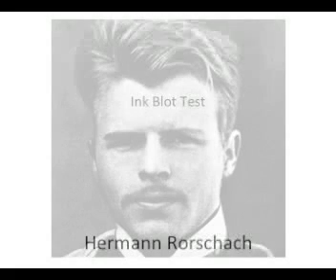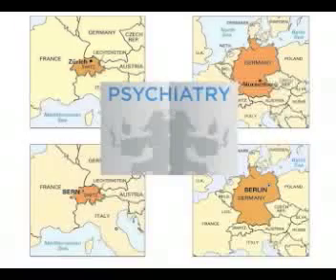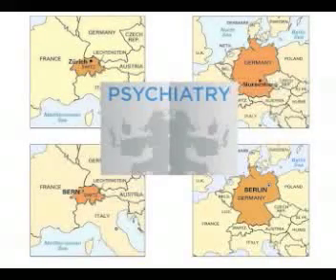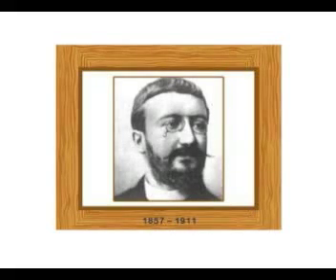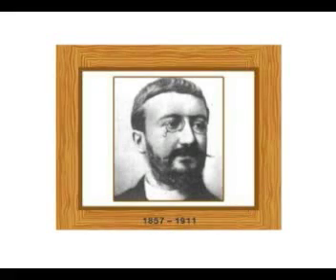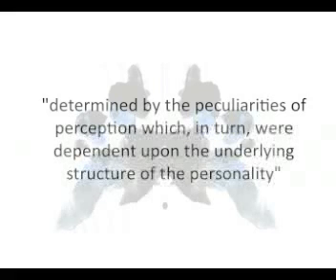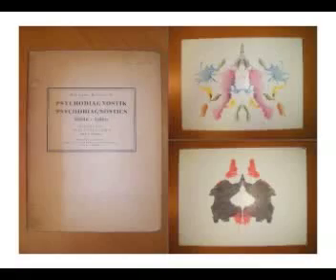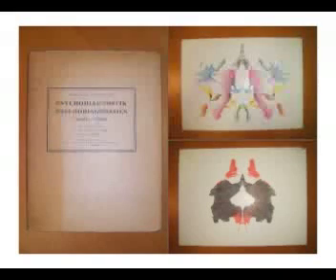hermann rorschach ink blot test project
this video describes hermann rorschach and his use of the ink blot test